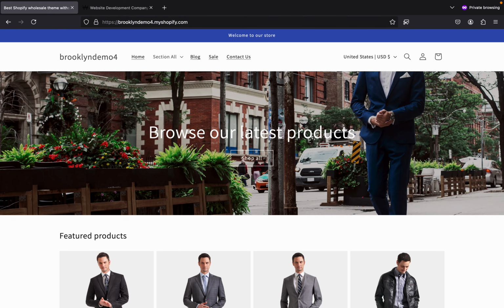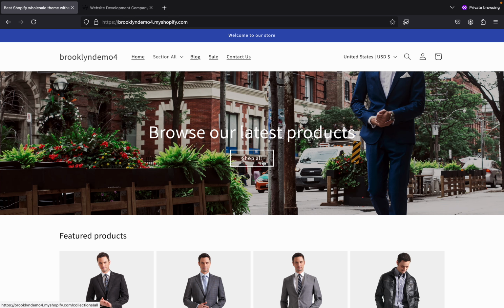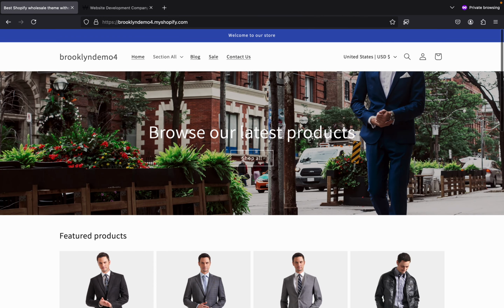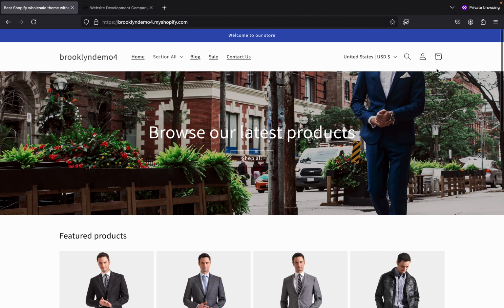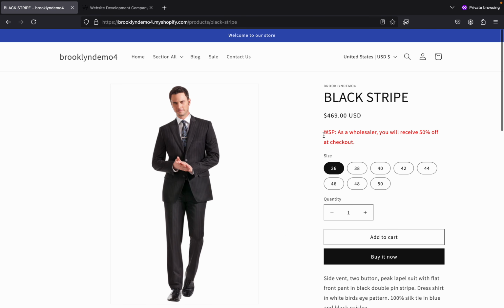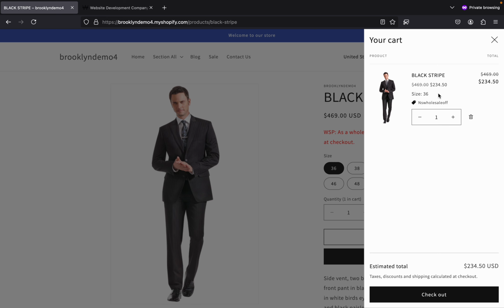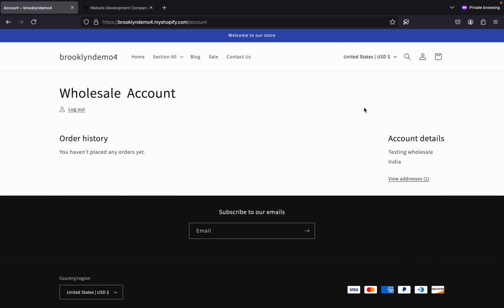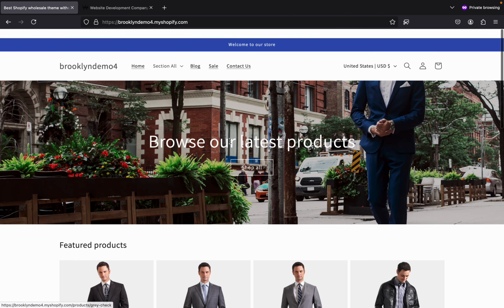Add Wholesale to shopify Store | Shopify B2B Guide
Learn how to set up **Shopify wholesale** functionality on your **dropshipping store** with this step-by-step guide! Whether you're looking to expand into **B2B on Shopify** or customize your store with the best **Shopify themes**, this video will help you unlock new revenue streams.What You'll Learn:1. Setting up Shopify wholesale on a dropshipping store.2. Tips for using Shopify B2B features.3. How to optimize your store for both retail and wholesale customers.Start building your Shopify wholesale business today! Perfect for beginners and advanced Shopify users alike.💡 **Links Mentioned**: